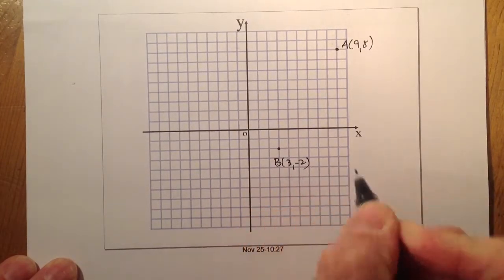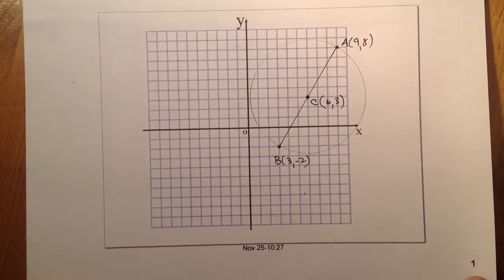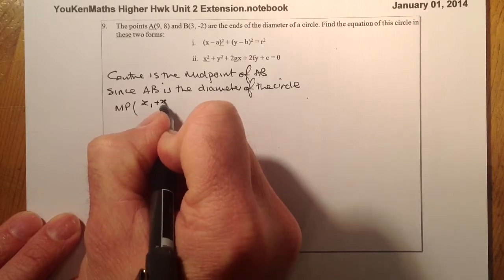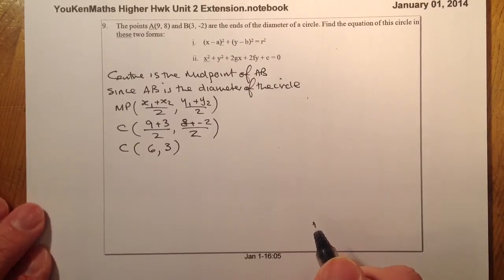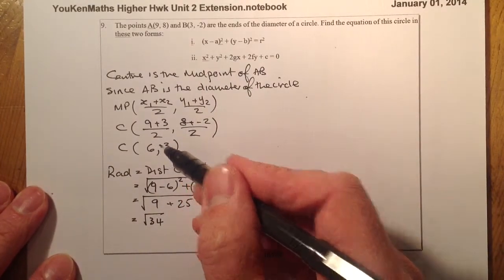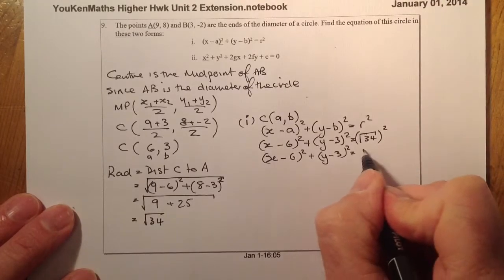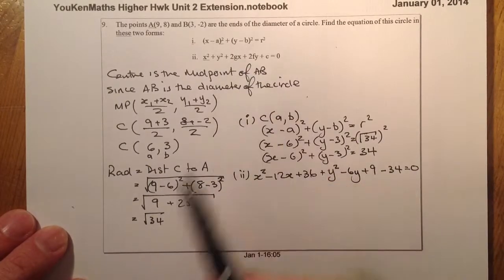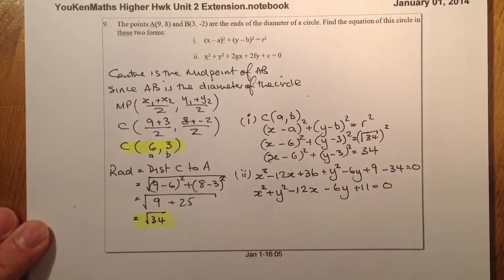Higher Hwk Unit 2 Extension Q9 Circle Equation from Diameter